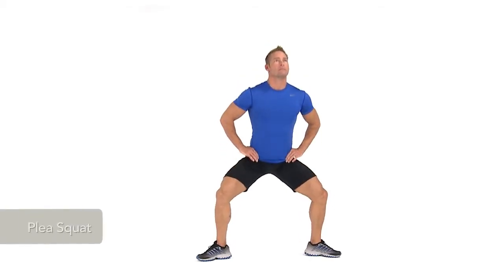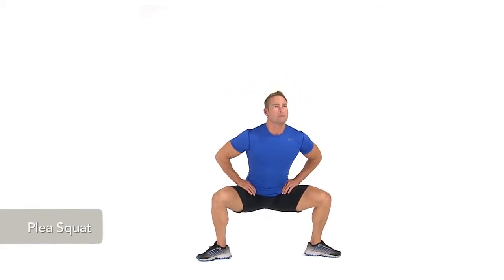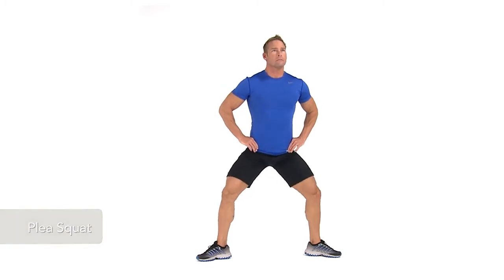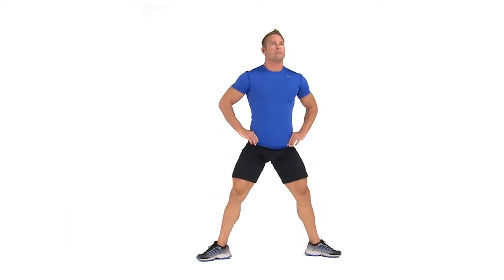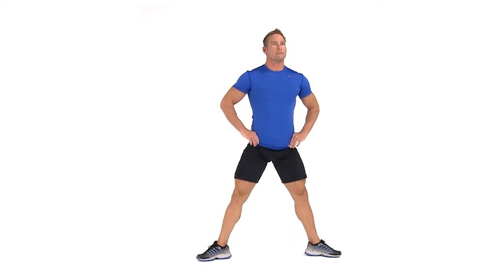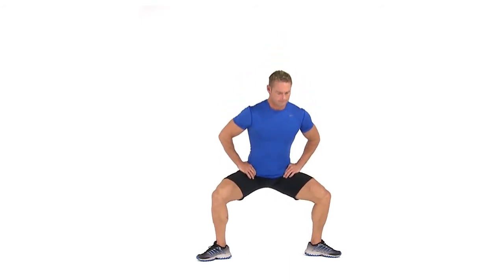Plea Squat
This multi-joint exercise primarily strengthens the muscles of your lower body, such as glutes and quads, but the focus is on the inner thigh.

1. Stand with your feet slightly wider than shoulder-width apart and toes pointing out.
2. Keeping weight primarily through your heels, slowly lower your body as if sitting on a chair. Keep your back straight, your chest out and your knees pointed in the same direction as your toes.
3. Descend until your thighs are parallel to the floor. Don't move your knees past your toes.
4. Slowly push up from your heels, extending your legs and squeezing your glutes. Straighten your legs.